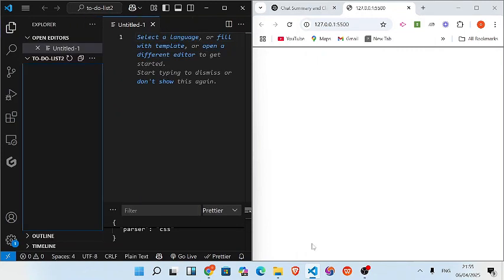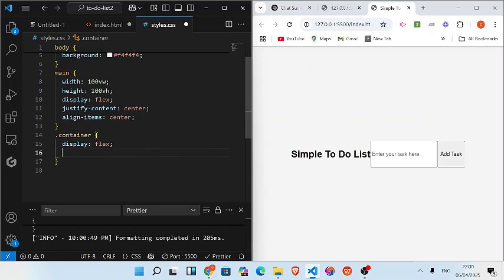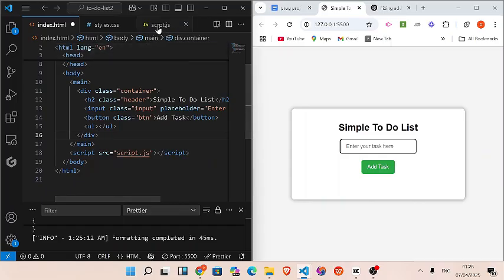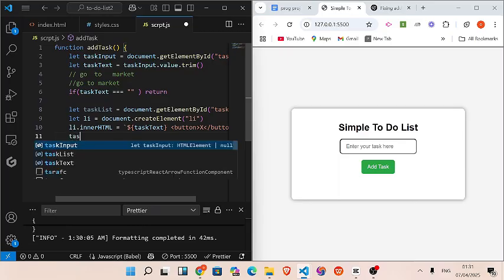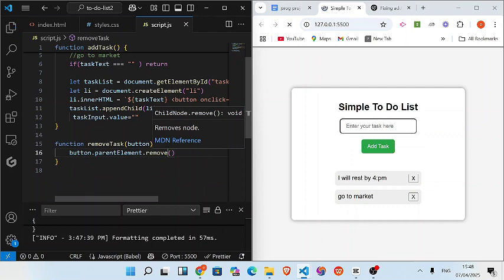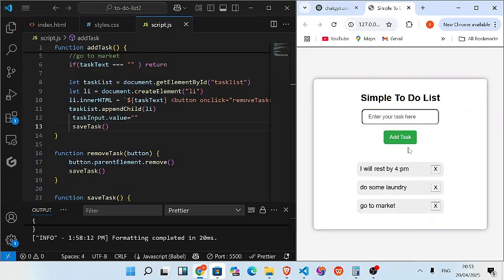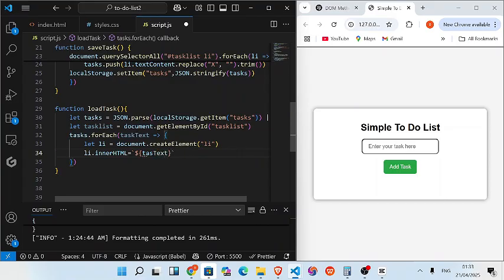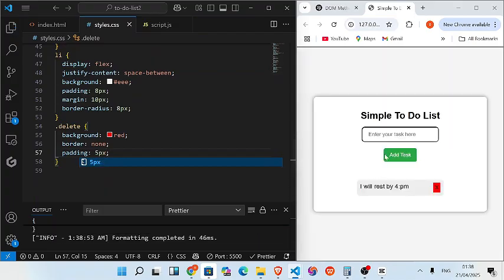simple to do list using JS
Hey everyone!
In this video, I’ll show you how to build a simple to-do list app using HTML, CSS, and JavaScript — perfect for beginners looking to practice DOM manipulation and working with localStorage.

✅ Add tasks
✅ Delete tasks
✅ Automatically save tasks so they stay after refresh

Whether you’re just starting out in web development or want a quick project to sharpen your JavaScript skills, this is a great one to try. I’ll walk you through the code step by step so you can follow along and build your own version.